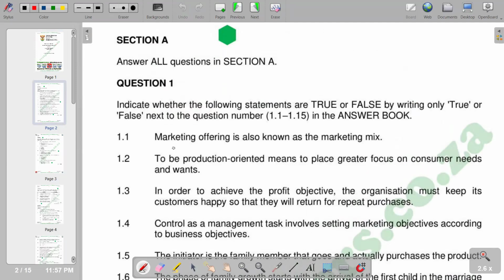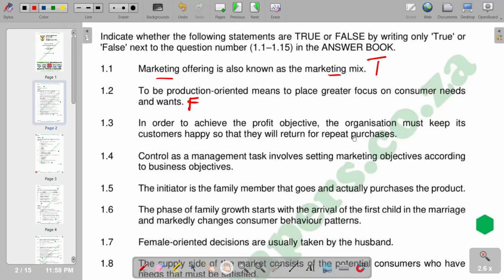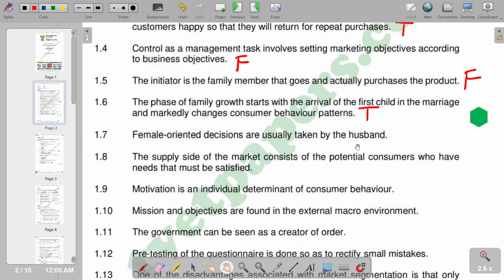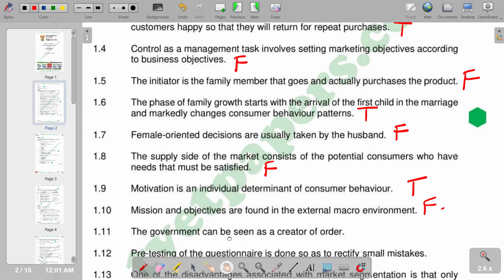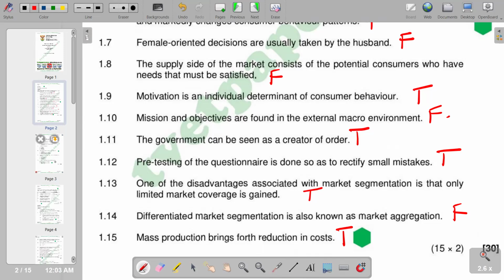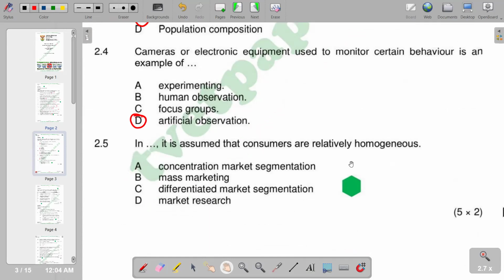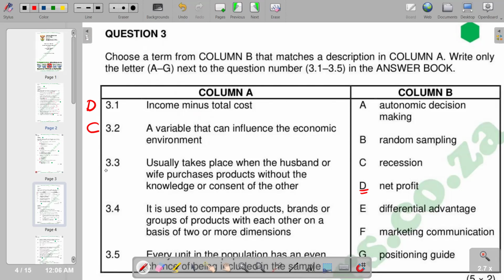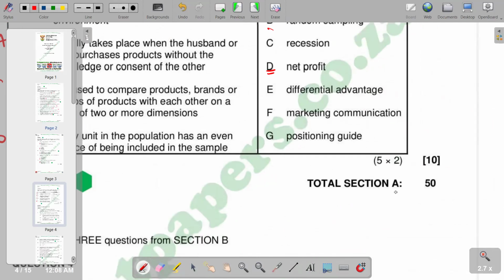MARKETING MANAGEMENT N4 JUNE 2025 SECTION A